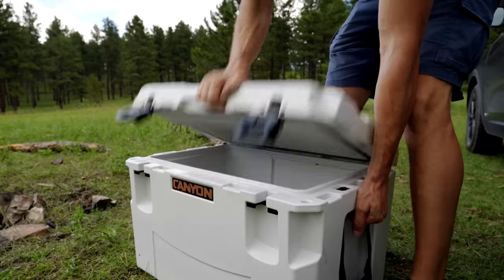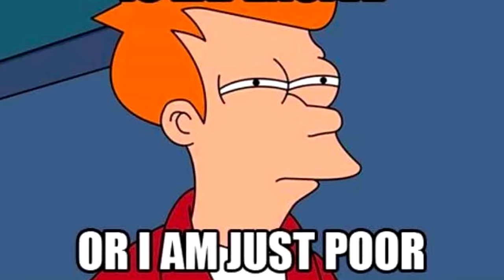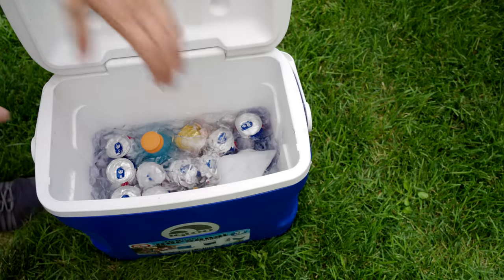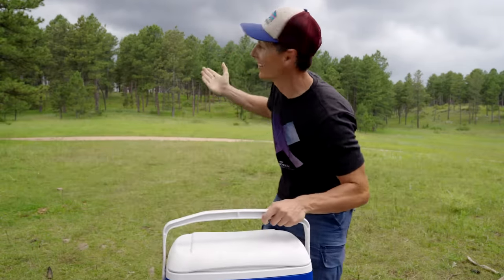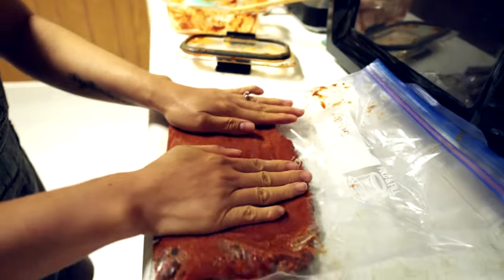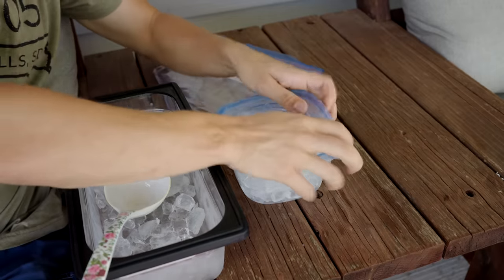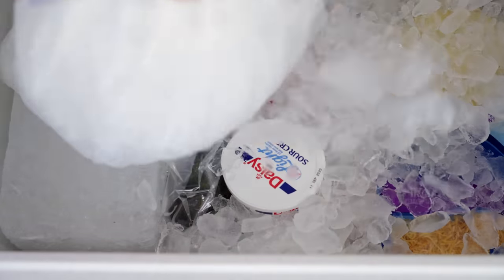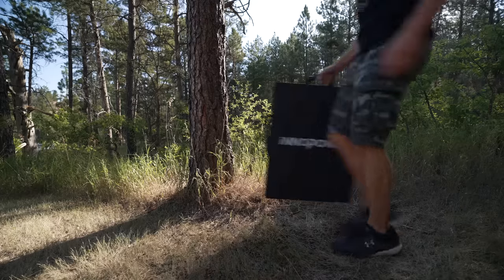9 Mistakes EVERY new camper makes with their COOLER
Get more out of your cooler on your next camping adventure! In this video, we're sharing the 9 mistakes that every new camper makes regarding ice retention, packing, and cooler insulation. No more soggy food and warm drinks. We'll be sharing why so many people select the wrong size cooler for their needs. And we will be tackling every mistake that leads to poor ice retention. You will be shocked how long your ice will last in the field with these tips.  Join us as we share clever tricks to extend ice life and maintain the chill in your cooler.

🟢Want a Better Camping Experience? By purchasing items through these Playing with Sticks links there is no additional cost to you.